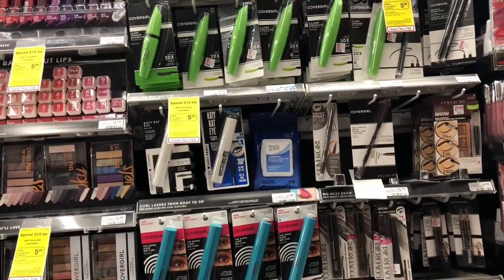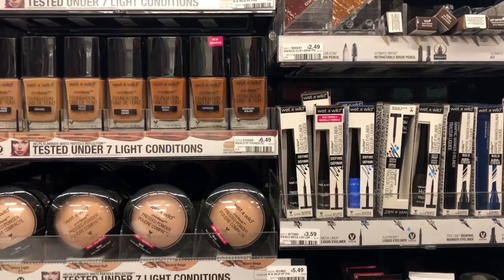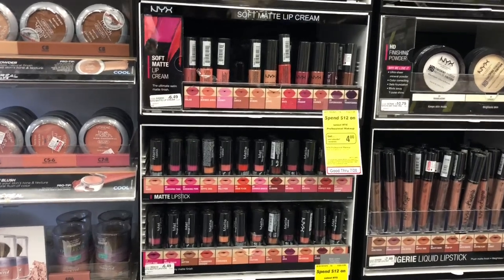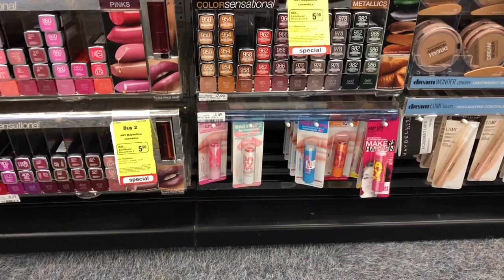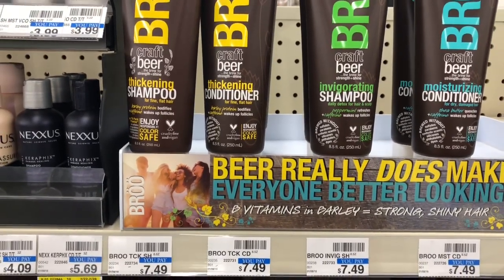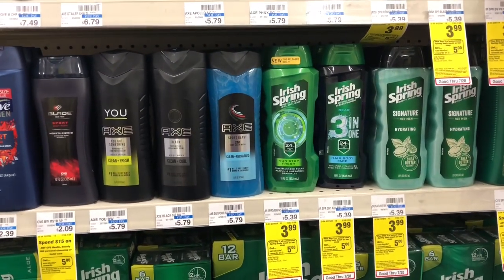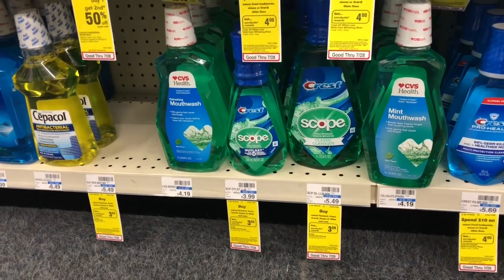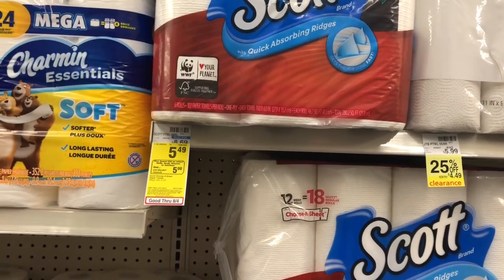Come with me to CVS.CVS Store Walk through Coupon Matchups Deals 7/29-08/04/18 Lots of Deals & Free!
Come with me to CVS Deals Starting 7/29/18 to 8/04/18. Lots of amazing deals and freebies this week.  P&G Week lots of great Tide, Charmin, Pantene, Febreeze deals as well as cheap body wash, shampoo conditioner, paper products tons of makeup deals and more. Lots of amazing super cheap and freebies!  This week is definitely a great week to pick up your paper print those coupons download that CVS App and grab these super cheap deals.
Have Questions post a comment I’ll try to help you the best way I can.
OTHER MUST WATCH VIDEOS:
CVS Coupon Haul 7/22/18 Lots of Freebies and amazing deals.Free Body wash, FREE Makeup and more 37 items for only .36 cents each!